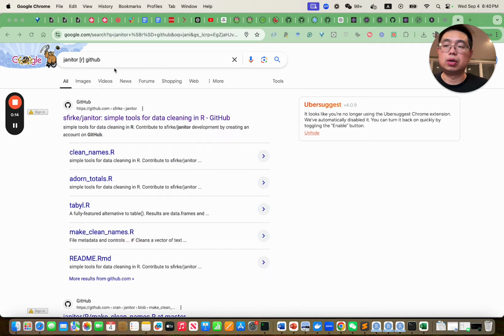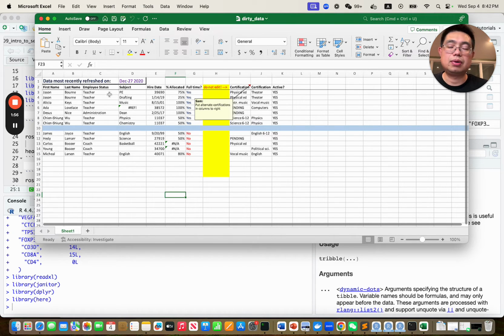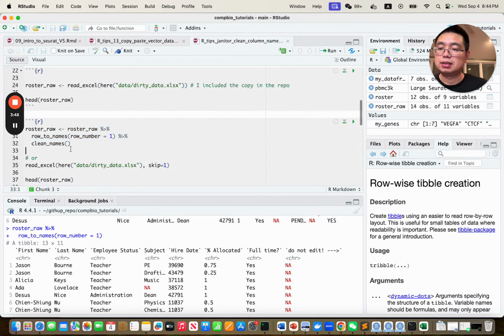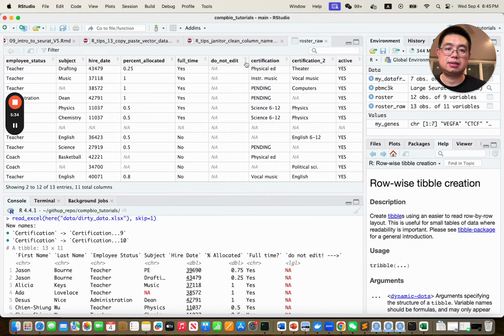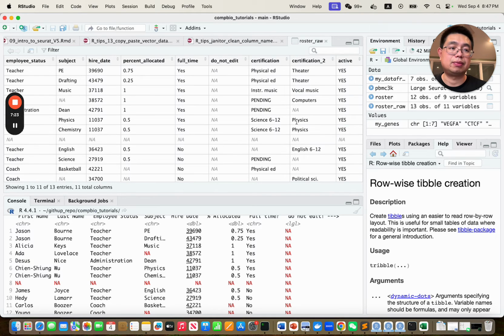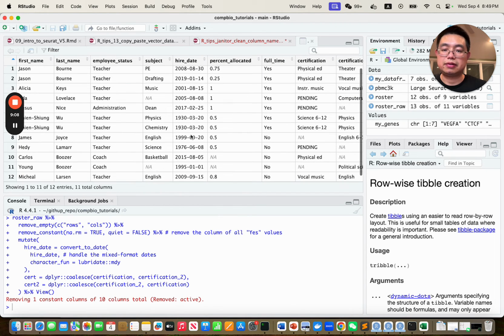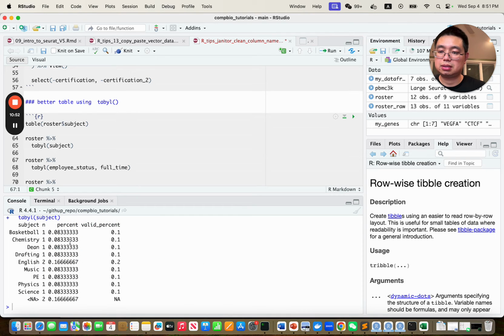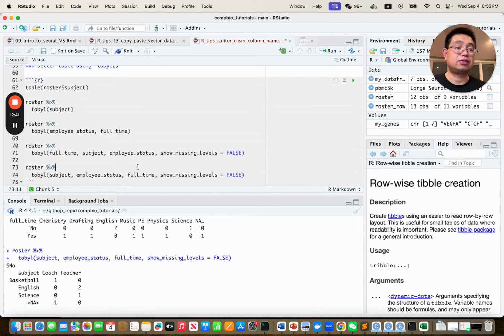Mastering Data Cleaning with Janitor: Pro Tips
chatomics! Just wanted to share with you about a powerful tool called Janitor for cleaning up messy spreadsheets. It's super helpful for data cleanup and I walk through some cool functions like clean_names and tabyl.